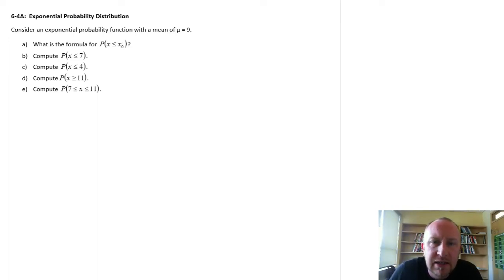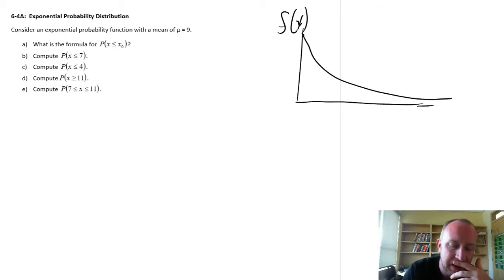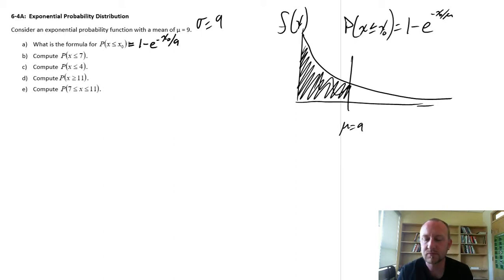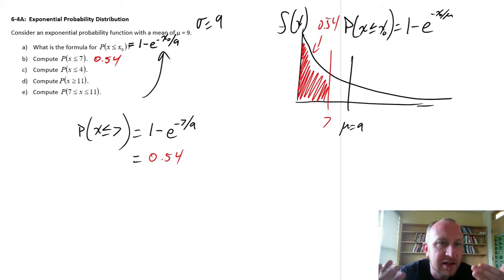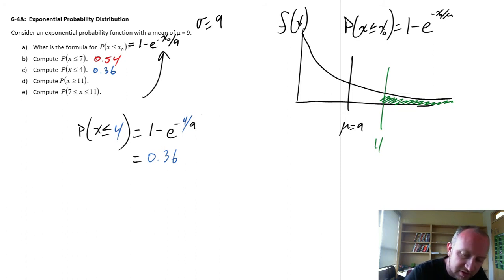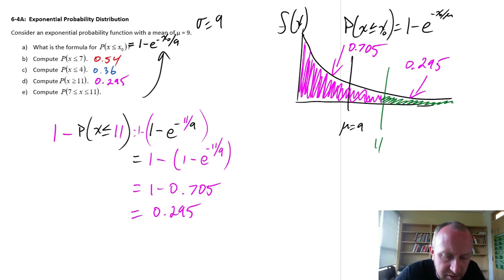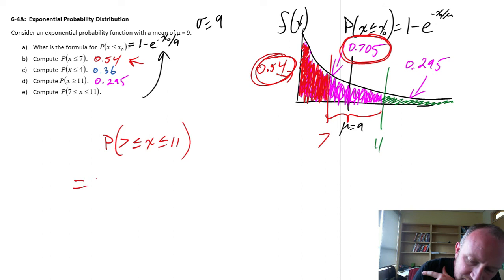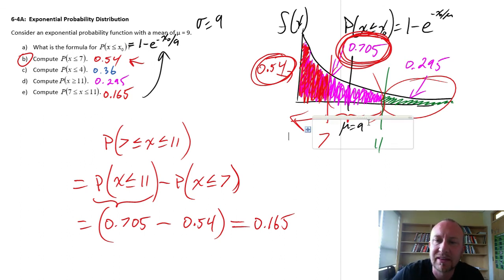Statistics Module 6 - Exponential Probability Distribution - Problem 6-4A